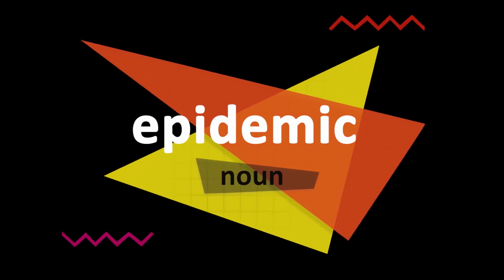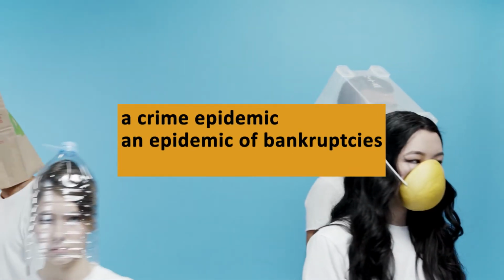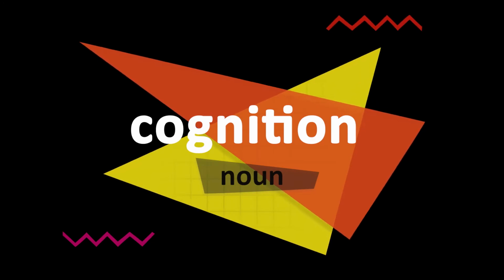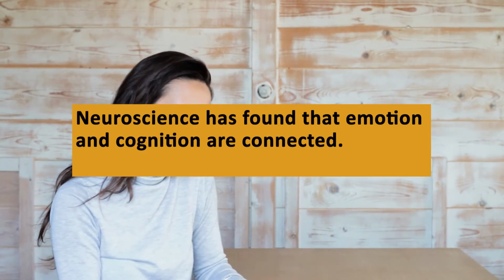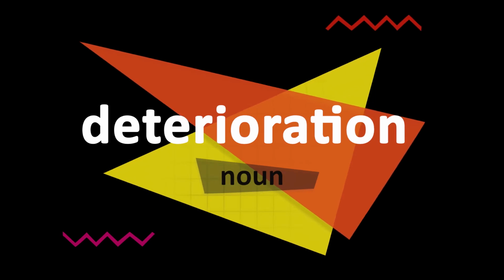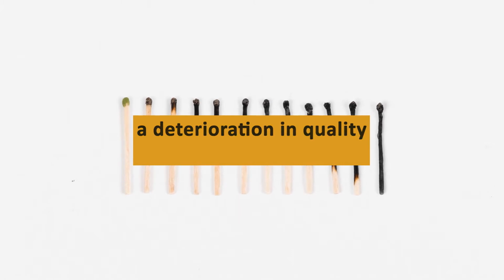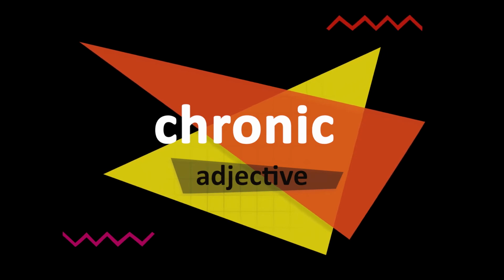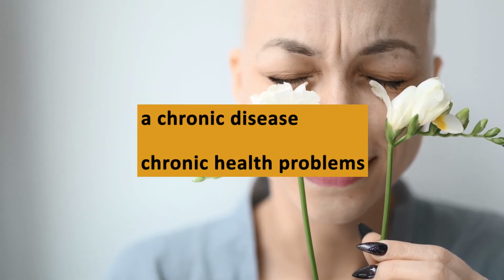Vocabulary for IELTS / TOEFL (this episode: Health)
Practice academic vocabulary for ALL the well-known standard English tests!